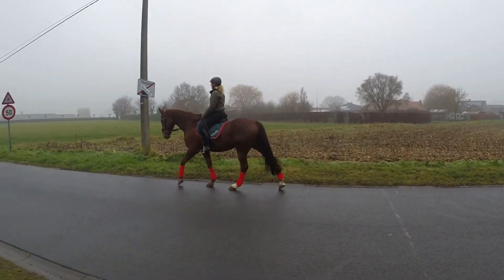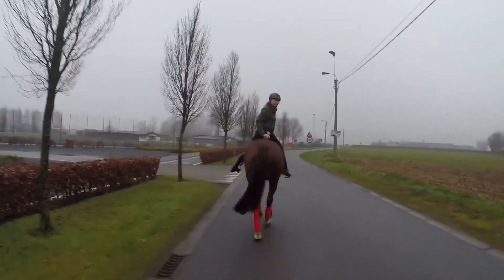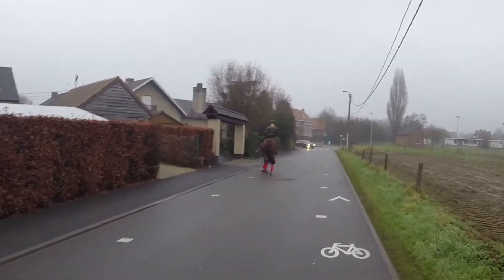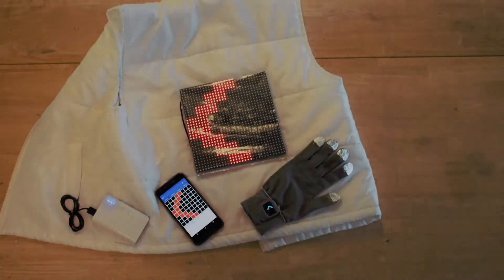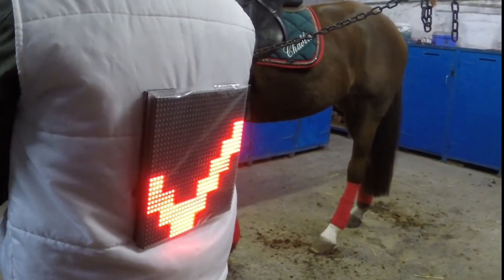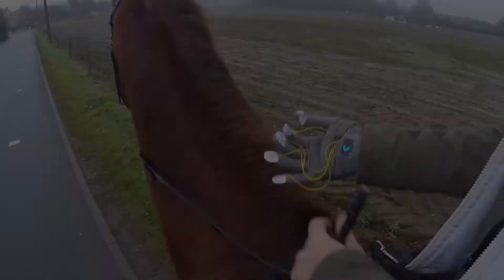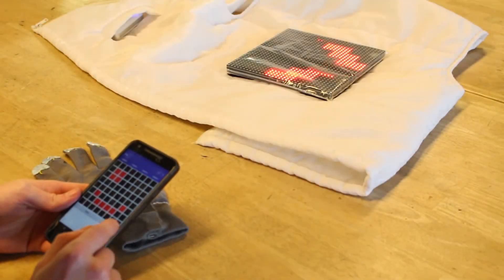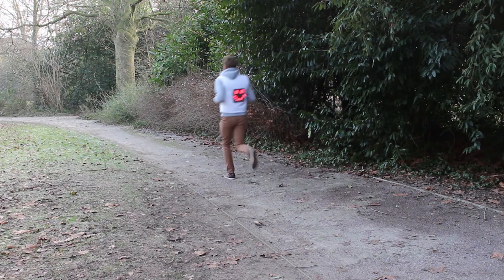CASE4-MICROGESTURES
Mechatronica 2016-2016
For:
Universiteit Gent
By:
Baesen Mathieu || Video edit + voice ||
Belliard Charlotte
Heyndrickx Kasper
Steeland Merel